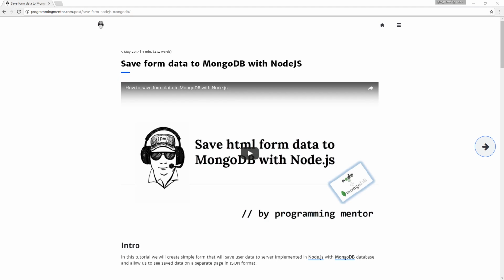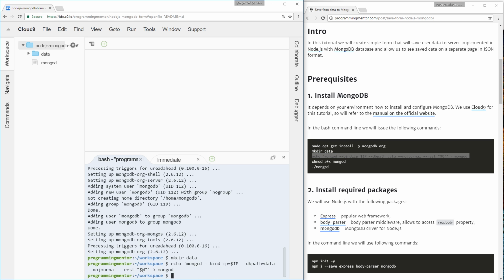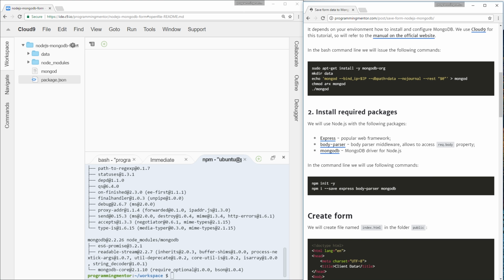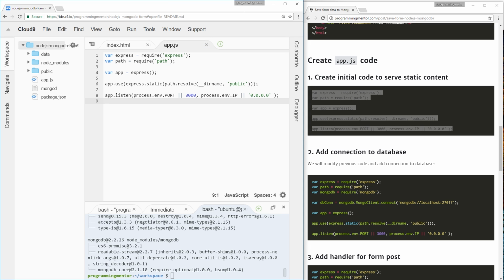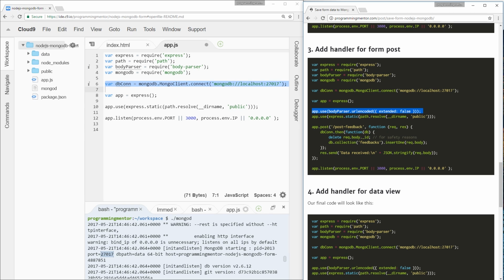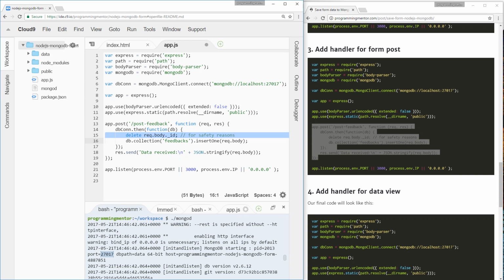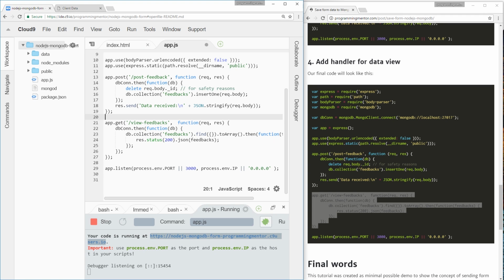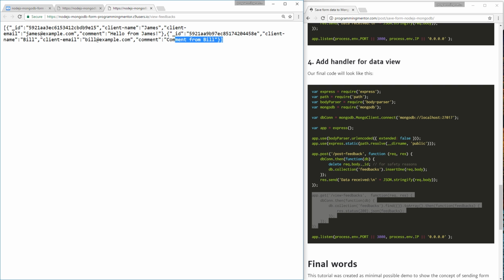How to save form data to MongoDB with Node.js [UPDATED]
In this tutorial we will create simple form that will save user data to server implemented in Node.js with MongoDB database and allow us to see saved data on a separate page in JSON format.